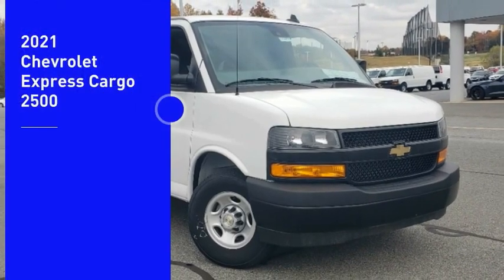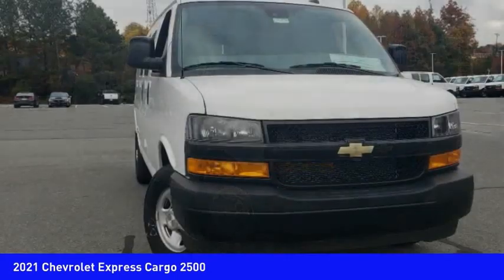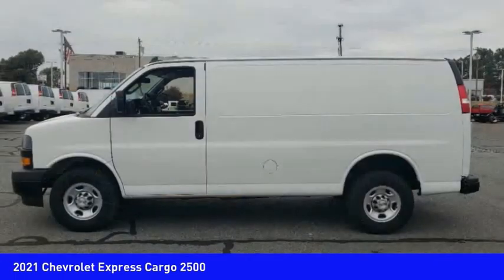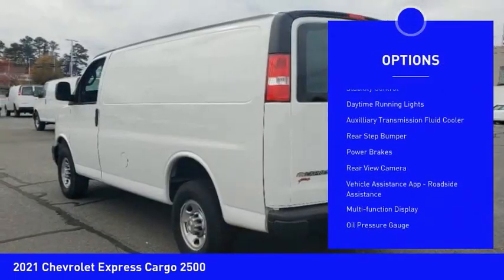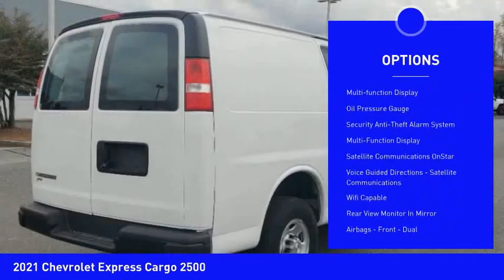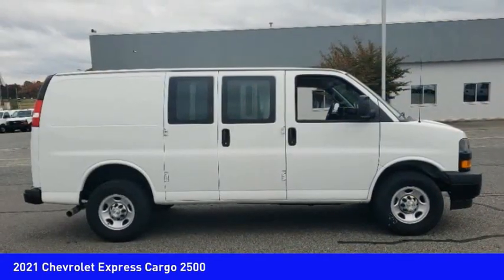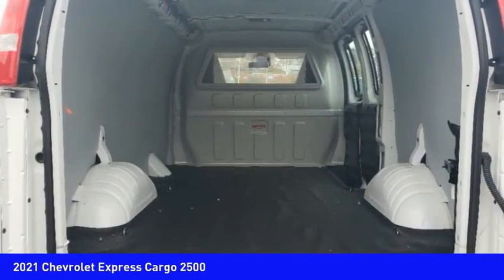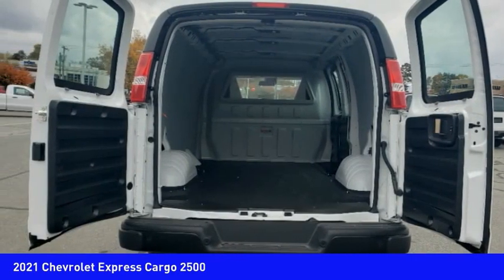2021 Chevrolet Express Cargo Mooresville NC TR83261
2021 Chevrolet Express Cargo 2500